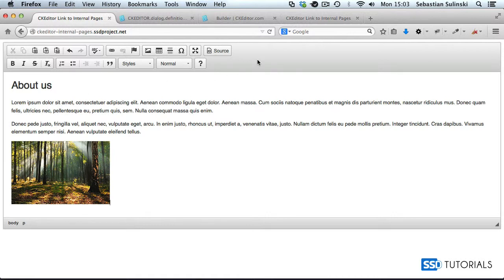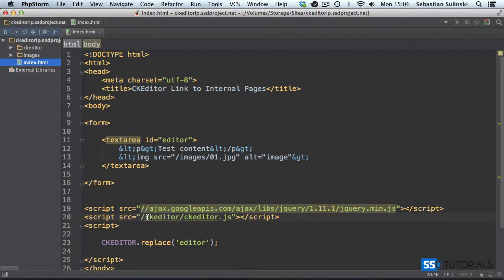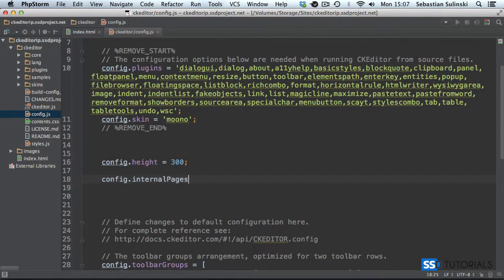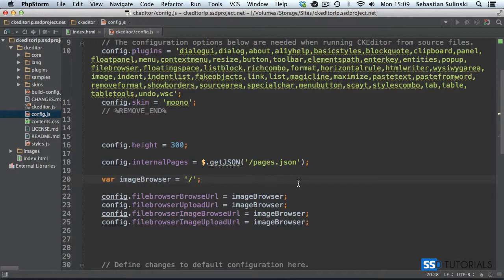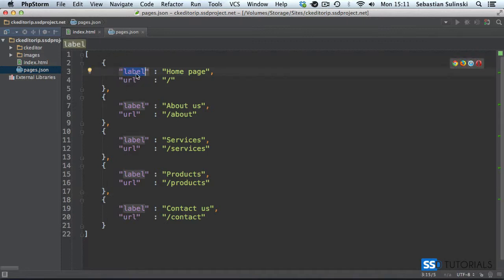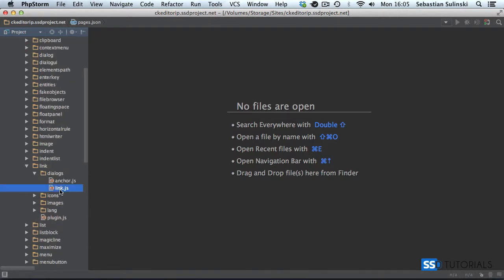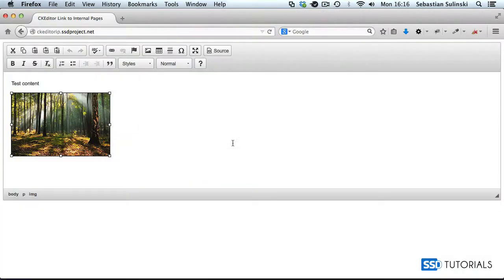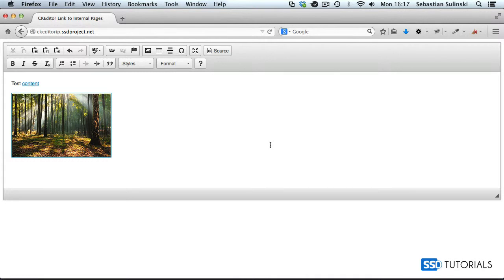CKEditor - link to internal pages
Learn how to modify the Link and Image dialogs of the CKEditor in order to provide an option to link to the internal pages of your system.